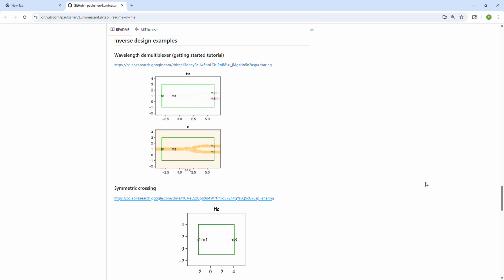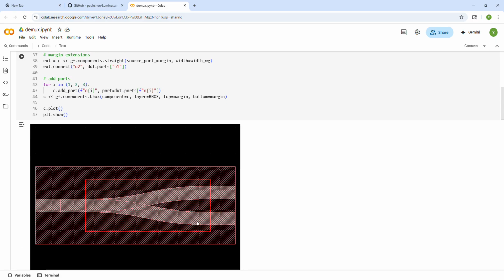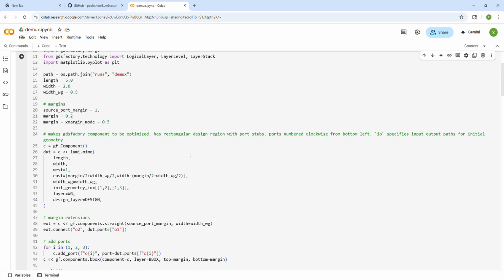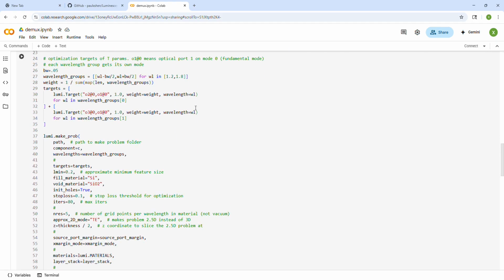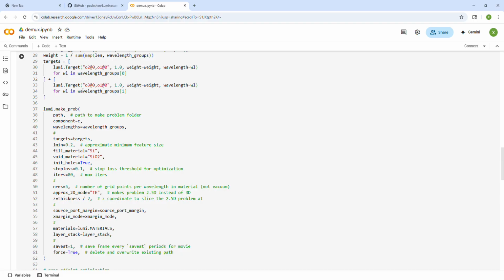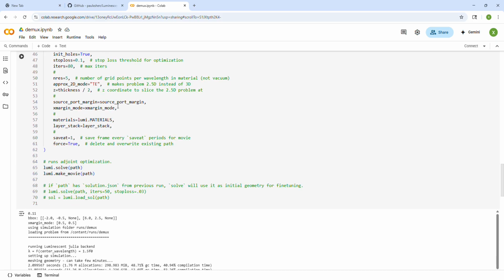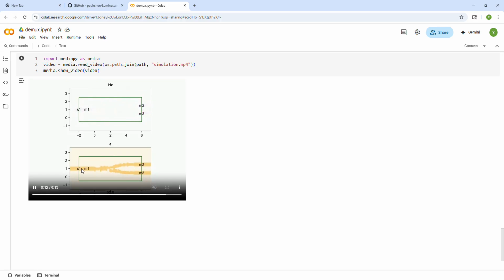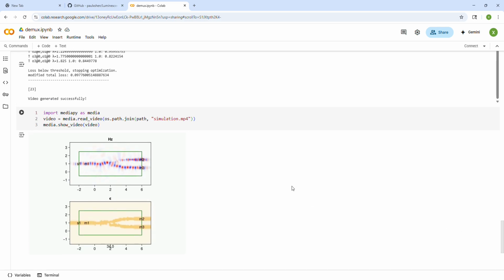AI inverse designed photonic wavelength domain demultiplexer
Luminescent AI enables generative design and simulation of electromagnetic structures in just a few lines of code! We help design next generation photonic integrated circuits, optical metasurfaces, RF and microwave circuits, and antennas in diverse industries including consumer electronics, automotive, telecom, datacenters and quantum computing. We created an automatic differentiation (AD) and GPU compatible finite difference time domain (FDTD) simulator and geometry generator.

WeChat: pxshen1230

Experimental release 🥼. Expect critters 🐛🐞